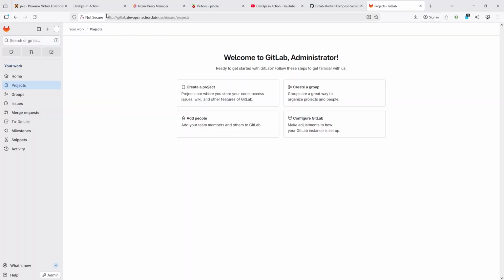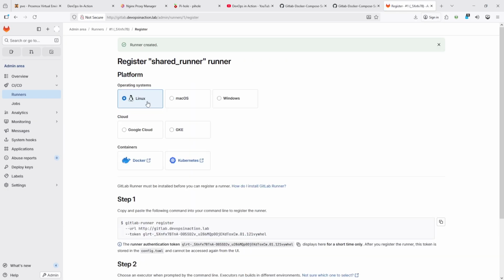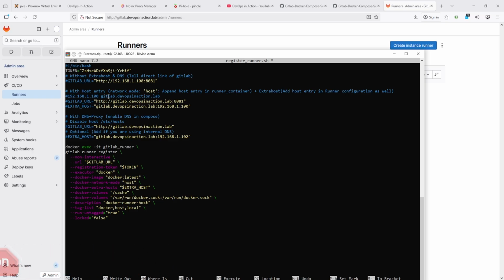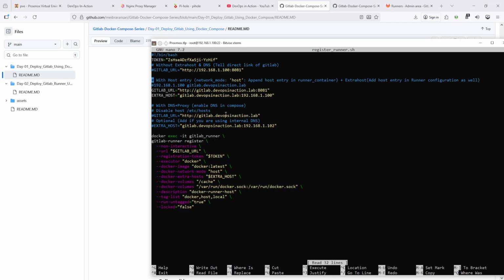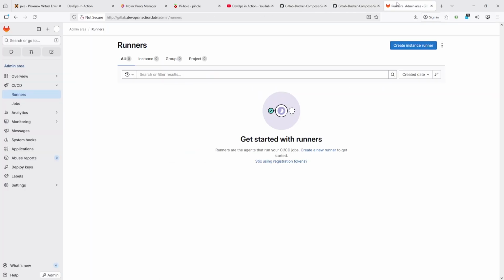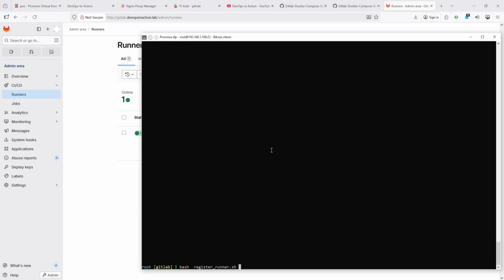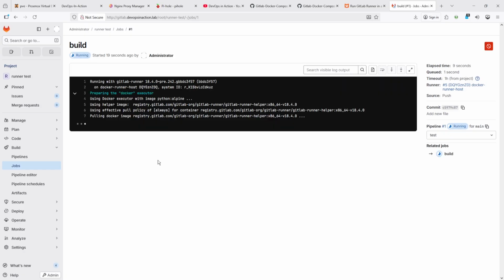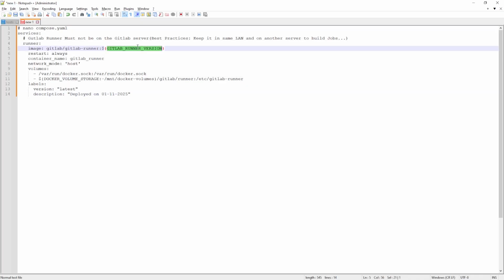🚀 Day 02 - GitLab Docker Compose | Register GitLab Runner using Docker Compose 🐳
*🚀 Day 2: # GitLab Docker Compose ⚙ (Register GitLab Runner)🔥🔥 | GitLab Docker Compose Series 🐳*

🔍 **In this video:** Learn how to set up and register a **GitLab Runner** inside a Docker container using **Docker Compose**, enabling automated CI/CD pipelines for your GitLab projects.

You'll discover:
🧩 **Runner in Docker** – Deploy GitLab Runner inside Docker using Docker Compose for an isolated, consistent setup.
⚡ **Seamless Registration** – Easily register your runner with your GitLab instance for project builds and pipelines.
🛡️ **Persistent Configuration** – Store and manage runner configuration using Docker volumes to ensure data persistence.
🧰 **Host Isolation** – Keep your host system clean and secure by running the runner entirely inside a container.
🚀 **CI/CD Ready** – Enable your team to run automated builds, tests, and deployments directly from GitLab.

By the end of this video, you'll have a fully functional **GitLab Runner** running in Docker, ready to execute CI/CD jobs for your repositories effortlessly. 🏷️📦🔁🚢

, docker zero to hero, Devops in action